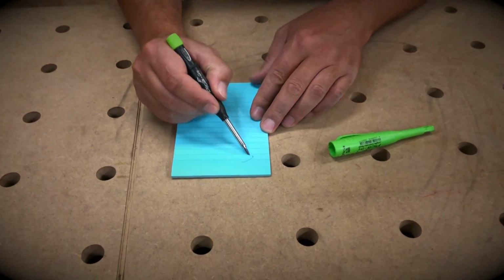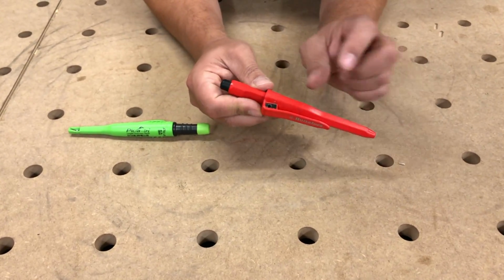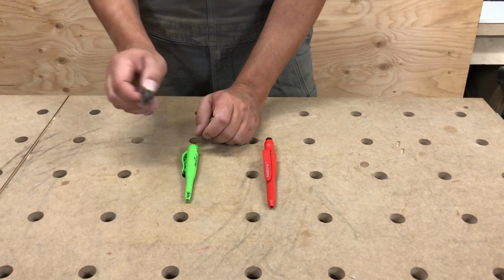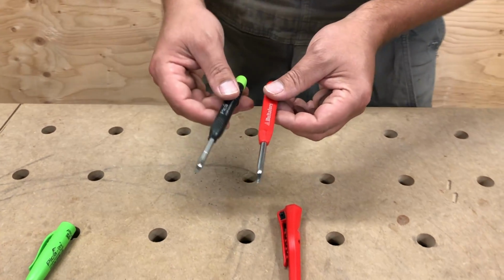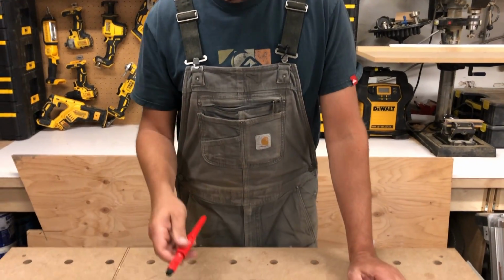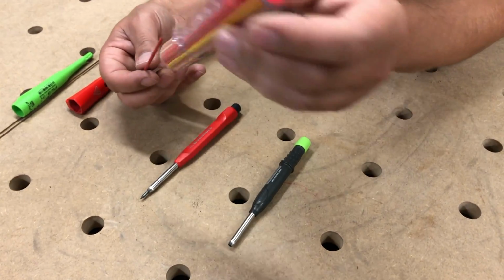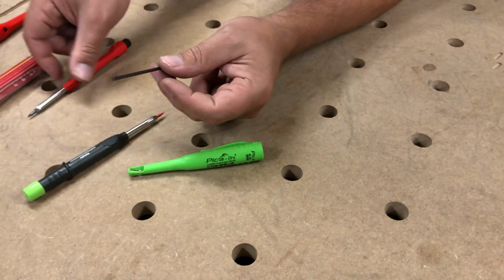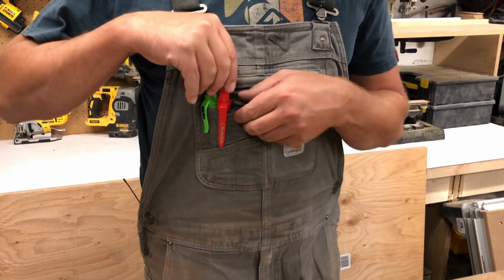PICA vs HULTAFORS - a side by side mechanical pencil comparison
Brad compares the Pica to the Hultafors mechanical pencil & tests the Hultafors lead in the Pica. and Amazon Canada

Hultafors 650100 Dry Marker (Mechanical Pencil)
Amazon USA
Amazon Canada

Hultafors lead refills
Amazon USA
Amazon Canada

If you're a YouTube creator and you want to take your channel to the next level, check out the viral video checklist:

This video is about carpentry pencil, mechanical pencil, construction marking, pencil review, pica dry review, best pencil review, best pencil for construction, how to use mechanical pencil, pica vs hultafors, hultafors marker, pica marker, Hultafors 650100 Dry Marker (Mechanical Pencil) REVIEW